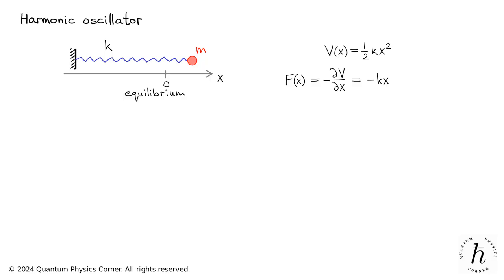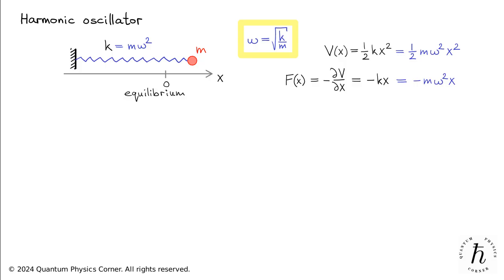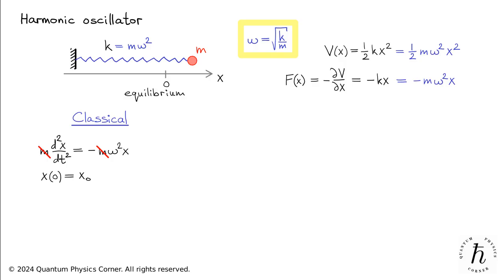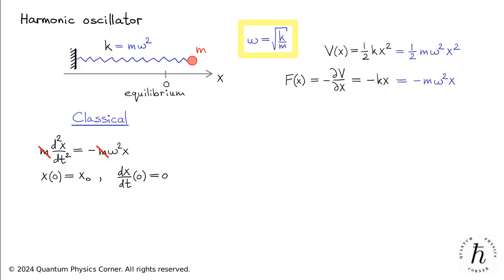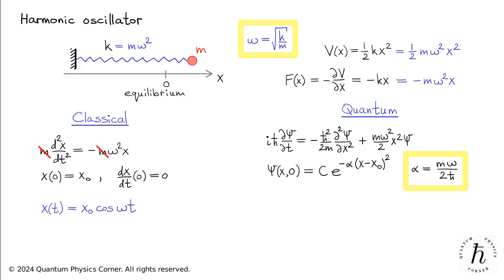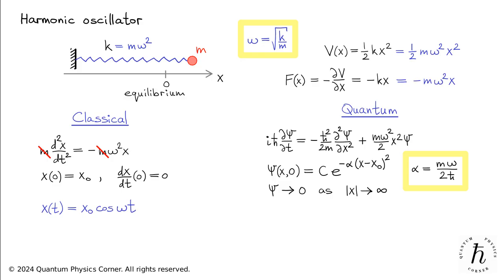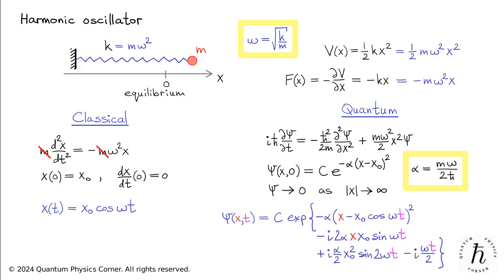2. Example system: Harmonic oscillator - part 1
What does quantum motion look like in one of the simplest physical systems—the harmonic oscillator?

In this lesson, we analyze a simple yet fundamental system: the harmonic oscillator. Starting with a classical mass-spring setup, we derive its motion using Newton's equation and then reframe the problem using quantum mechanics and the Schrödinger equation. We introduce a Gaussian wave packet as the quantum initial state and discuss boundary conditions that ensure a well-posed quantum problem. This sets the stage for understanding quantum dynamics through a direct comparison with its classical counterpart.